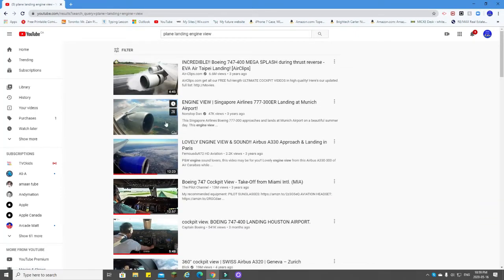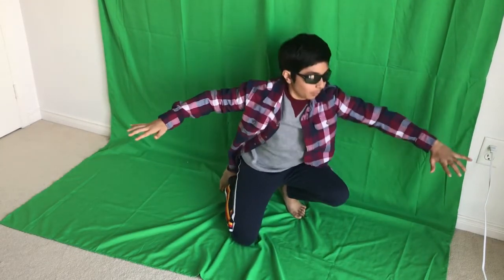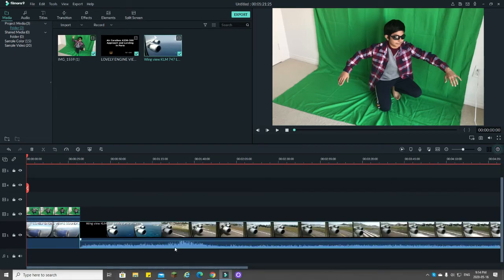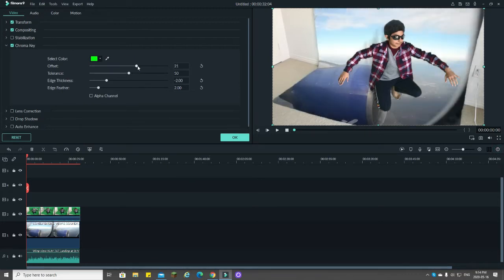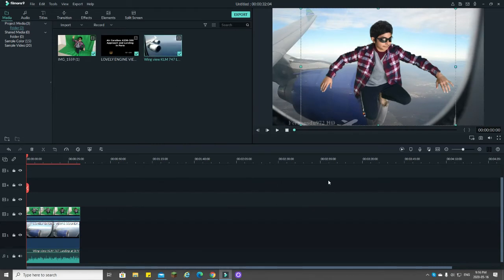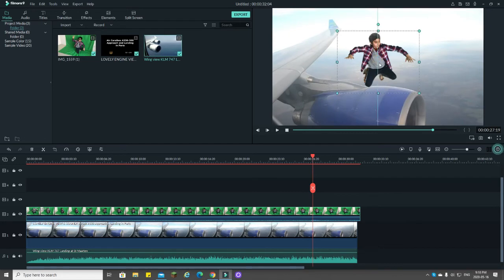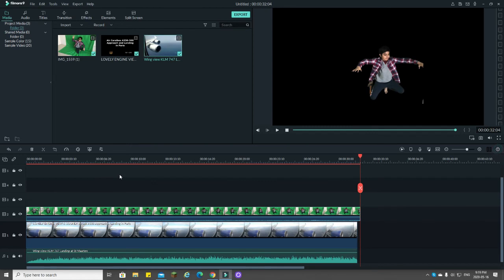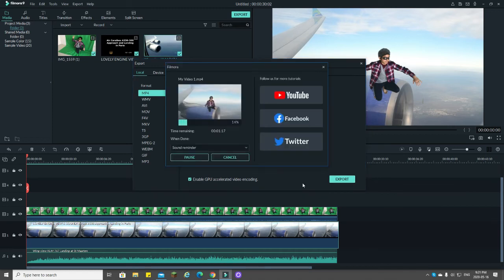How to ride on a planes jet engine